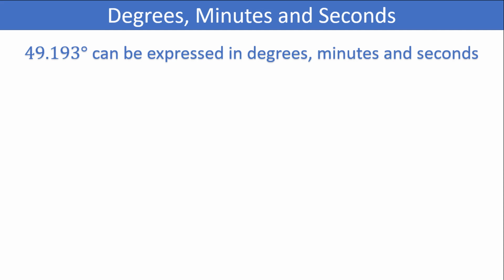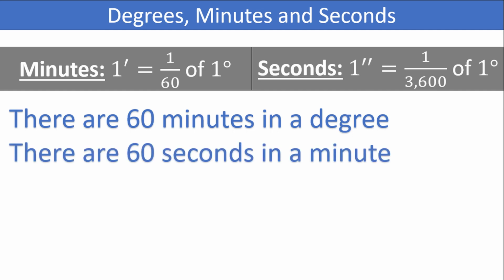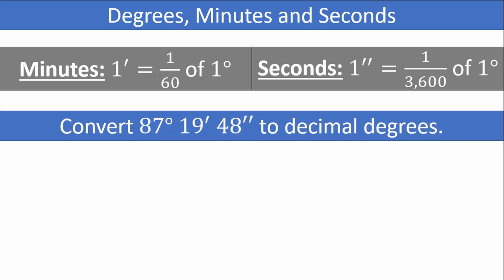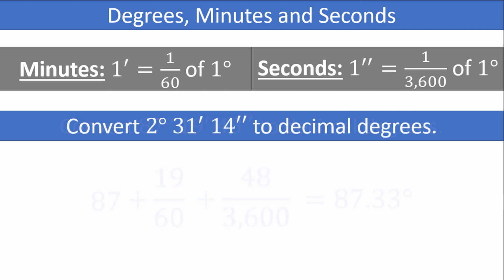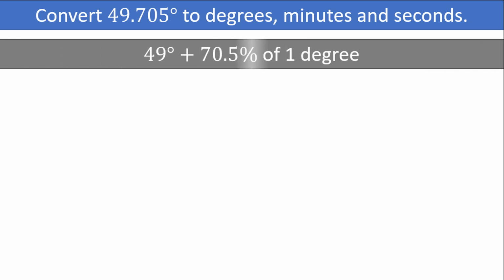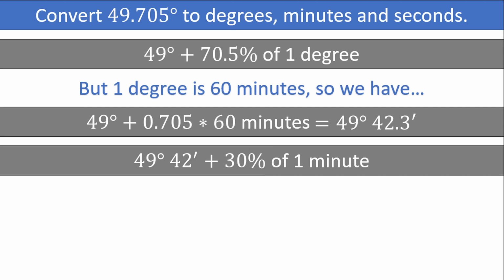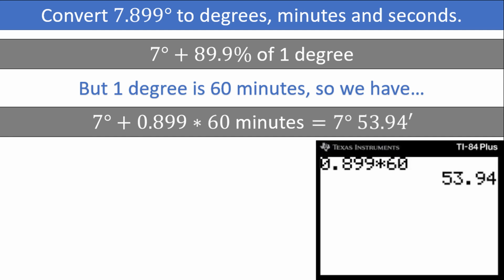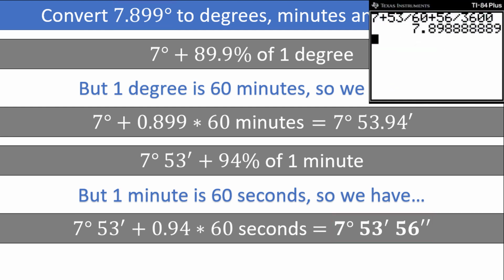Degrees, Minutes and Seconds